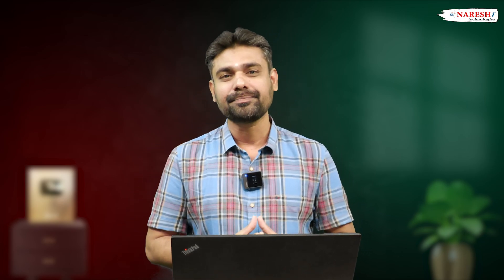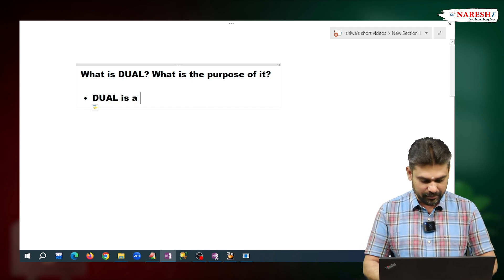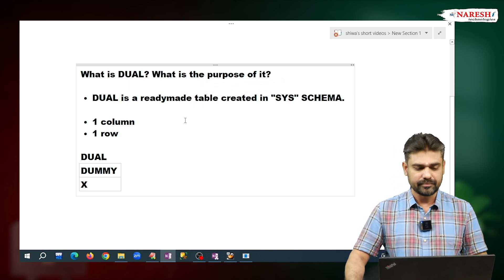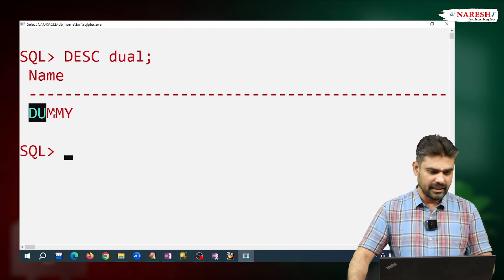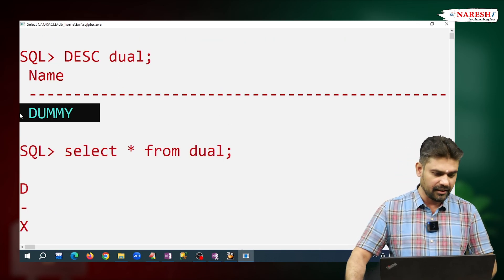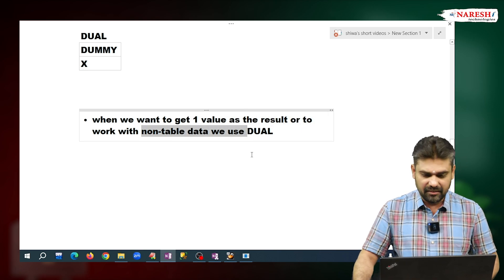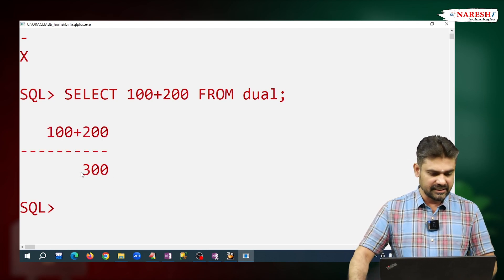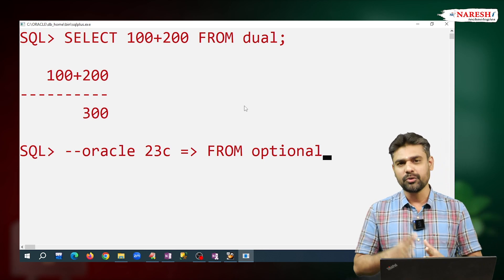DUAL Table In Oracle | Purpose & Uses Explained | Naresh IT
🌟 Join Our Free Demo On Oracle [SQL & PL/SQL] with Mr.Shiva Chaitanya.

In this video, we explore the concept of the DUAL table in Oracle Database. Learn what DUAL is, why it exists, and how it is used in SQL queries. Whether you’re new to Oracle or looking to deepen your understanding, this video will provide clear explanations and practical examples.

•  Introduction to DUAL Table
•  Purpose of the DUAL Table
•  Syntax and Examples
•  Why DUAL Exists
•  Usage Scenarios
•  Comparison with Other Databases
•  Practical Examples
•  Conclusion

• DUAL table Oracle
• Purpose of DUAL in Oracle
• Oracle DUAL table usage
• Understanding DUAL table
• Oracle SQL DUAL table